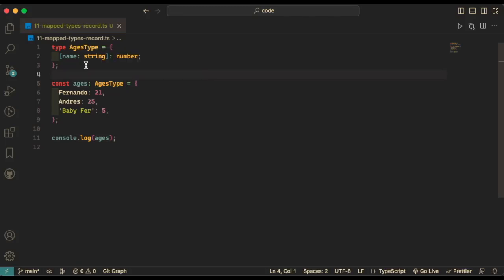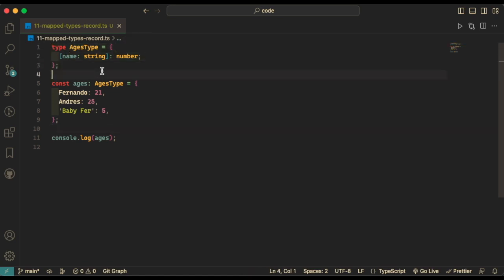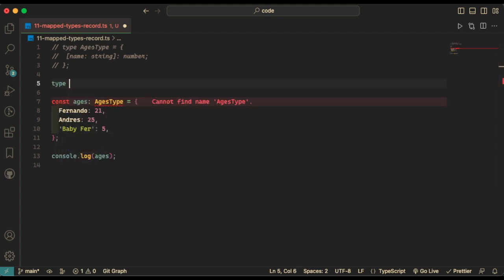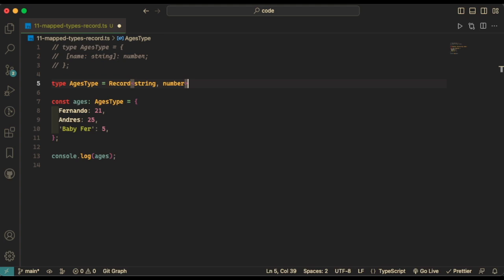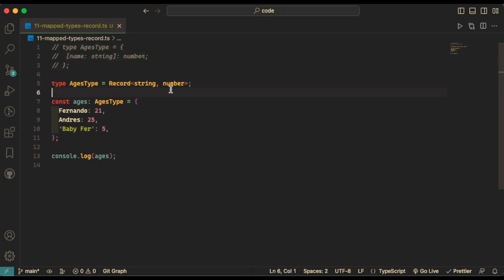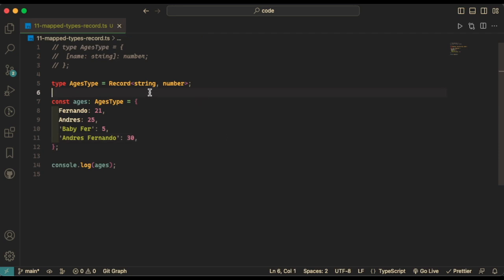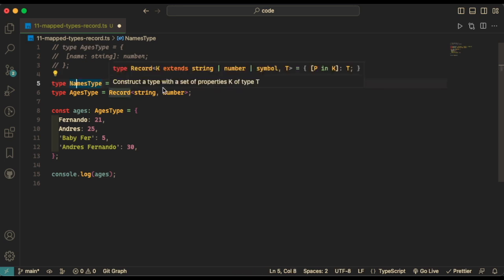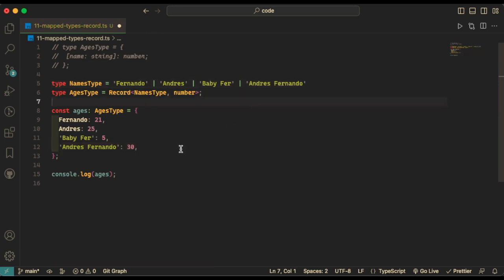[ENG] How to create mapped types with Record type in Typescript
Record types allow us to create object types in a shorter way, which they are defined like they were array indexes, it means the index can be typed. Whereas with the Record utility  we can build a type with the diamond operators.